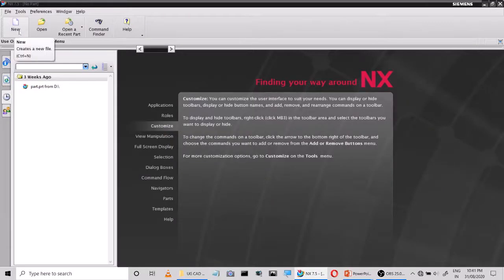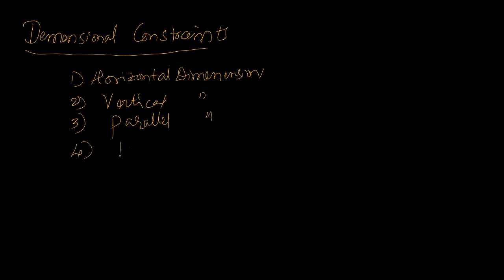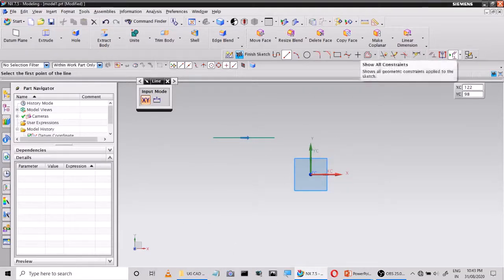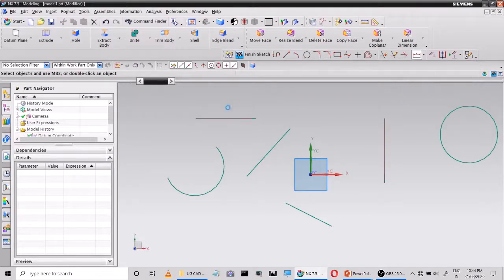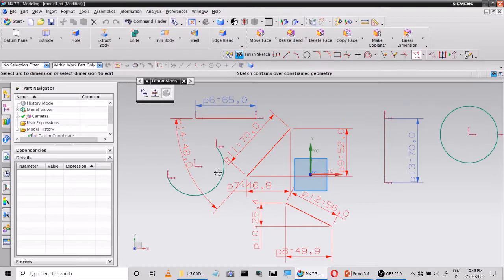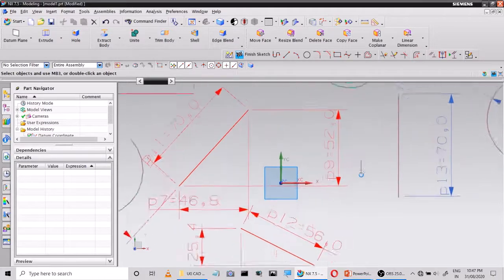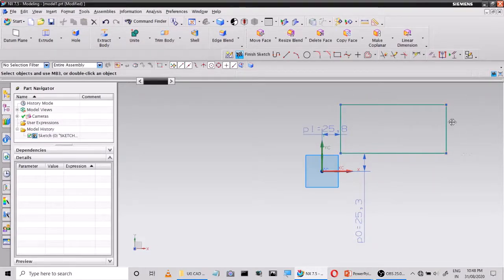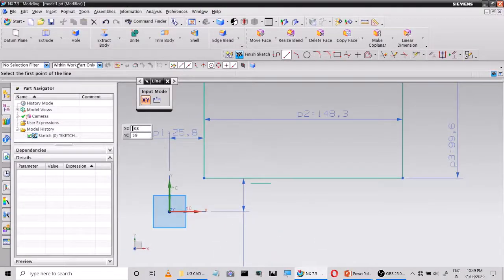Dimensional Constraints in Unigraphics (UG) software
How to place dimensions in unigraphics